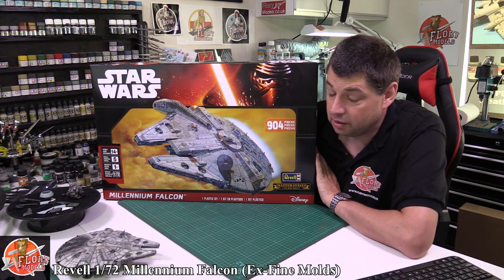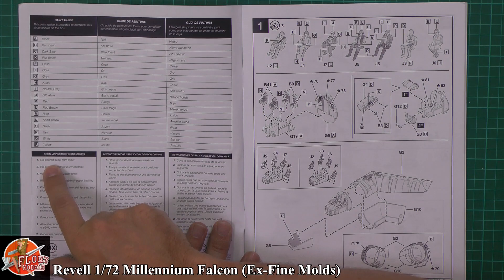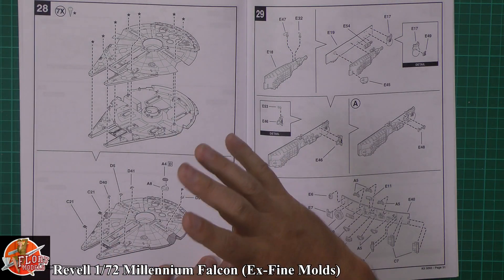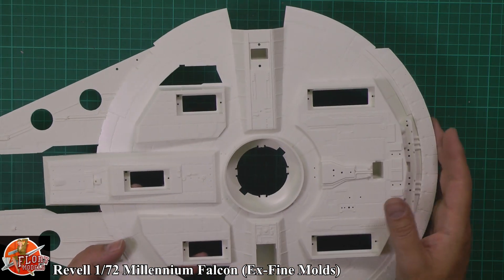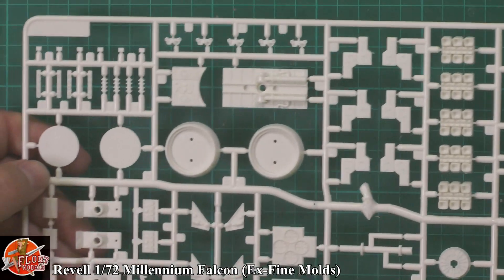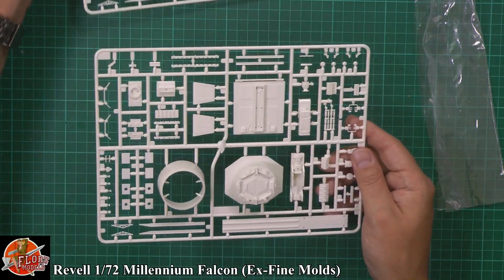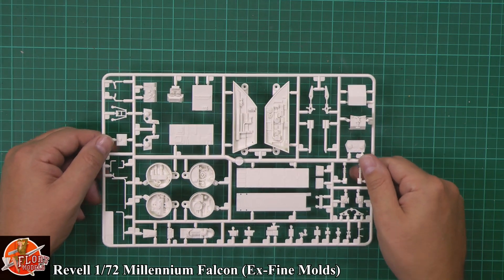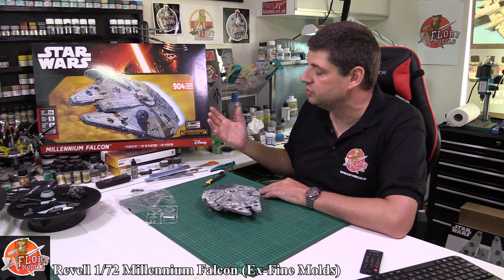Revell 1/72nd Millennium Falcon - Finemolds review